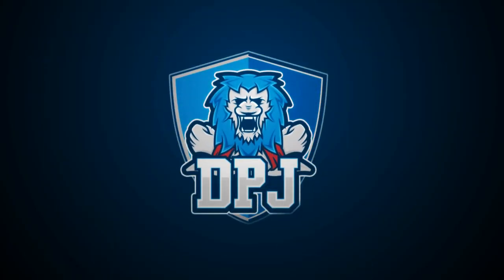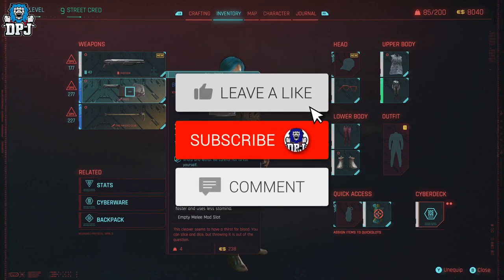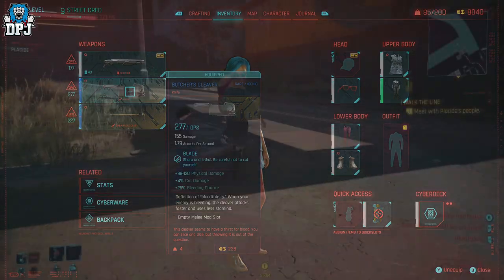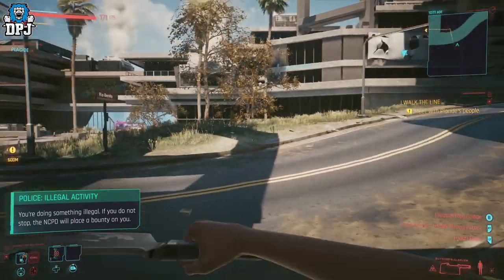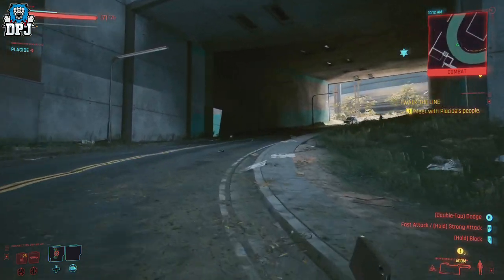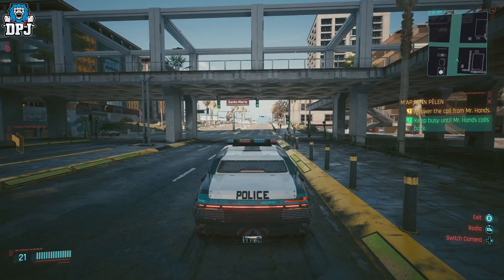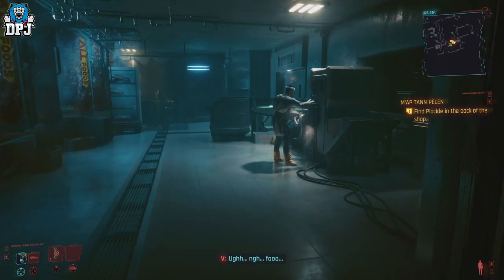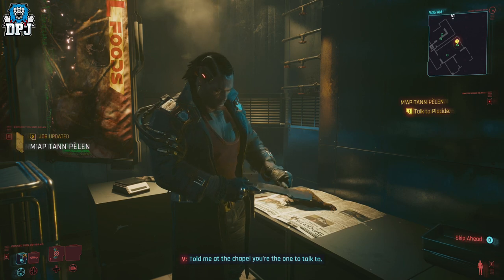Cyberpunk 2077 - NEW 1.6 WEAPON EVERYONE MISSED - How To Get Iconic BUTCHERS CLEAVER New 1.6 Weapon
How to get the Butchers Cleaver in Cyberpunk 2066 post patch / update 1.6

Cyberpunk 2077 - NEW WEAPON EVERYONE MISSED - How To Get BUTCHERS CLEAVER - 1.6 New Weapon Guide